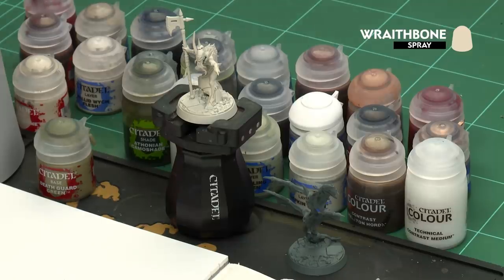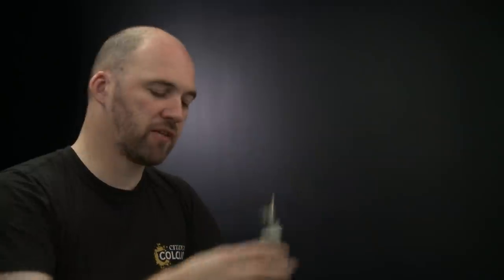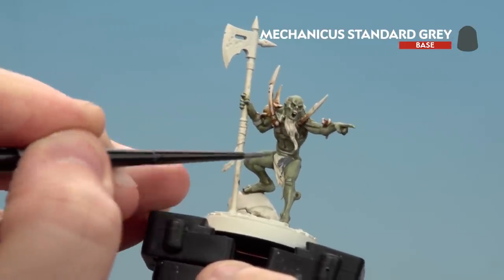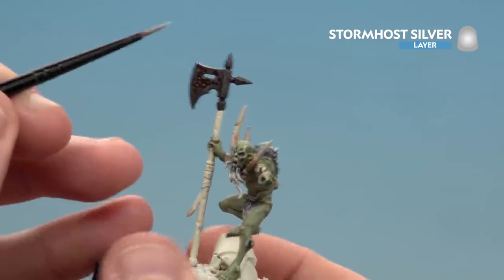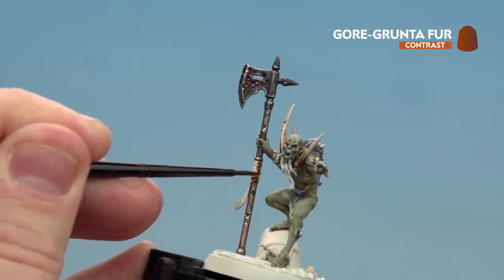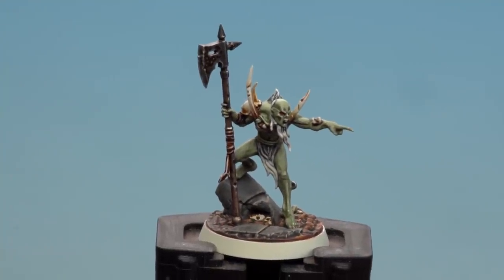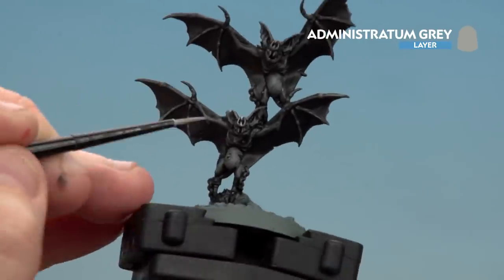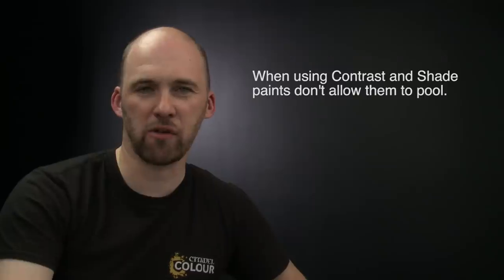How to Paint: The Grymwatch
Whether they're noble warriors or twisted ghouls, check out how to paint The Grymwatch in this video.